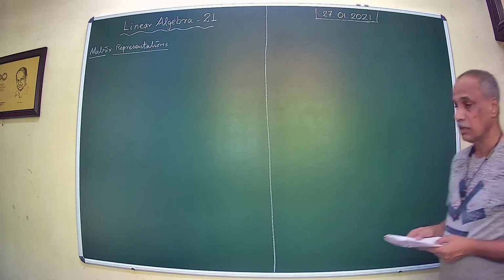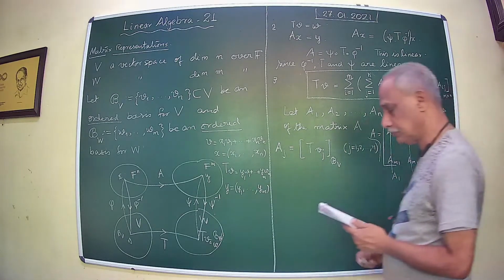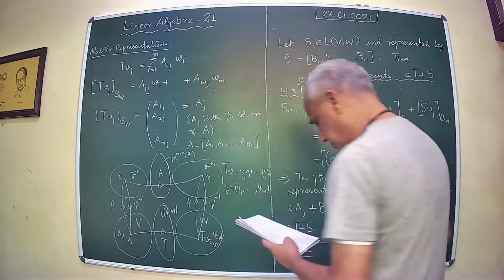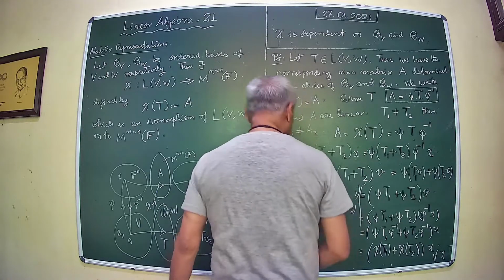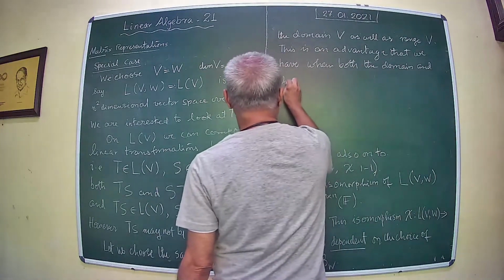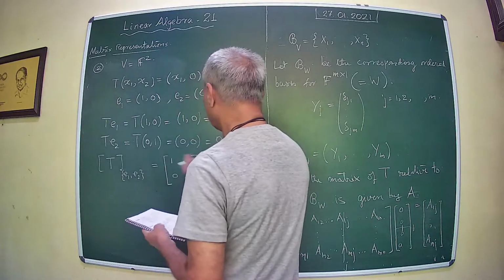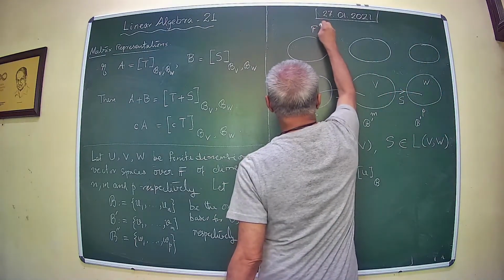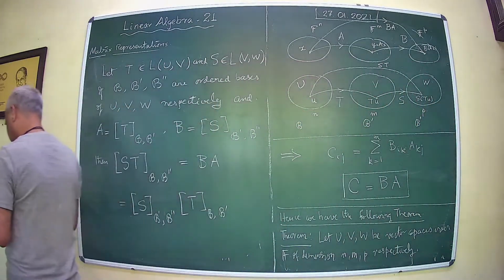Linear Algebra - Part 21 A (Matrix Representations)